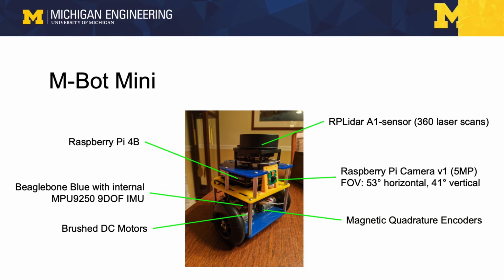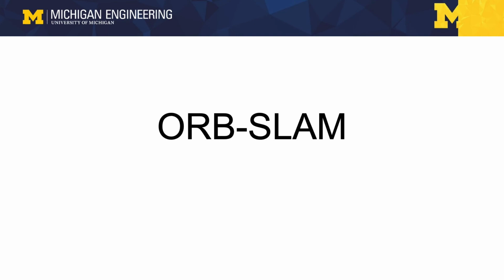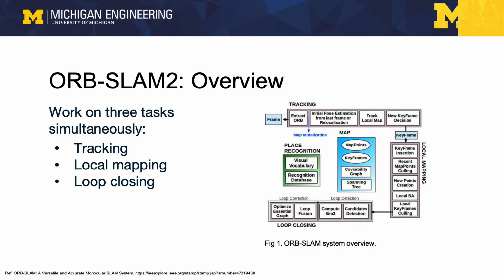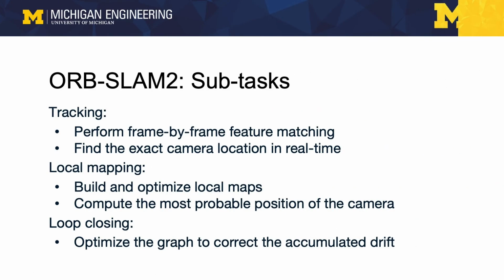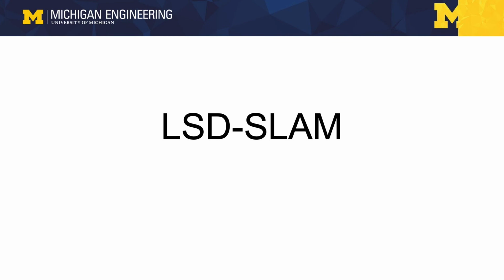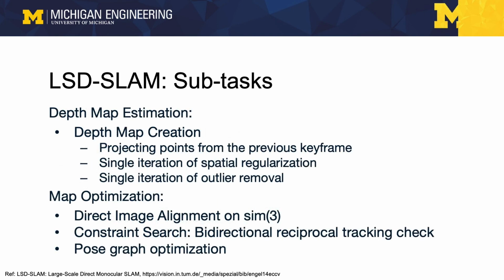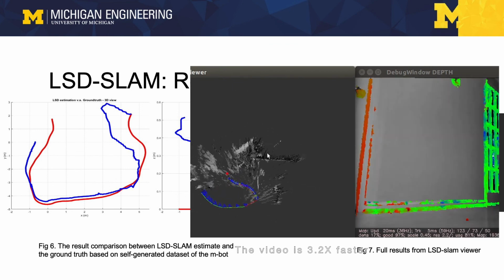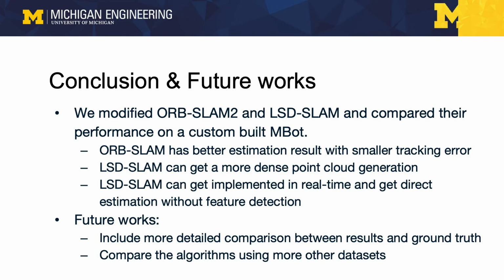ROB530 - Final Project Presentation - Group 9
Topic: Implementation and Performance Analysis: ORB-SLAM2 and LSD-SLAM
Group members: Dianhao Chen, Eric Ward, Hongjun Liu, Keyue Zhu, Bruce Portnoff